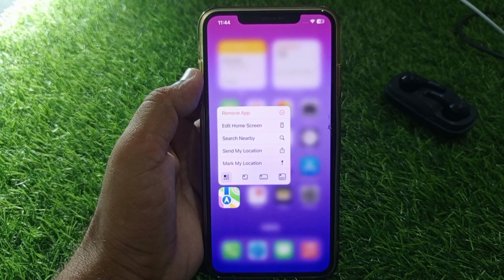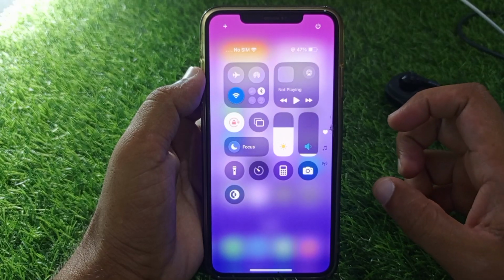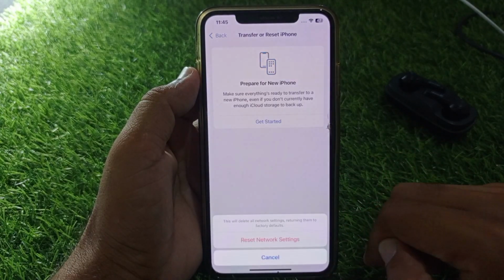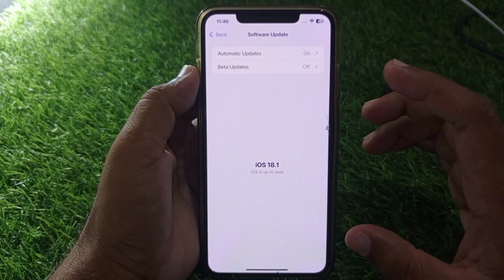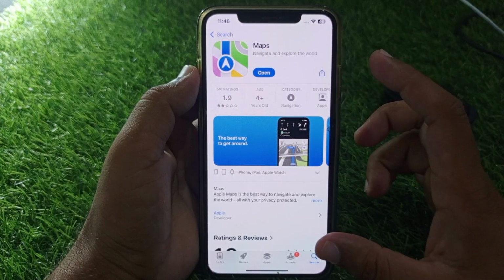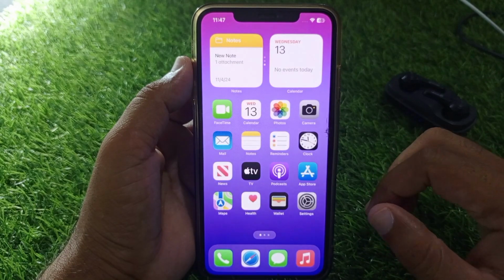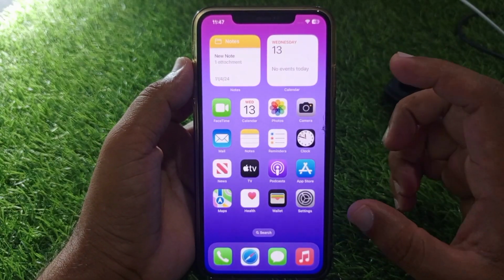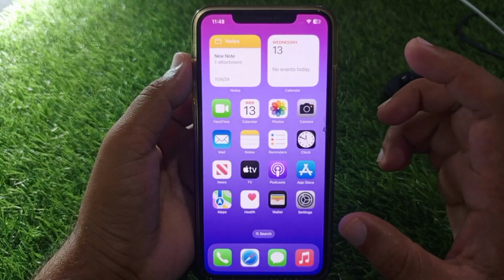How to Fix Google Maps Not Working on iPhone after iOS 18 Update | Latest Update